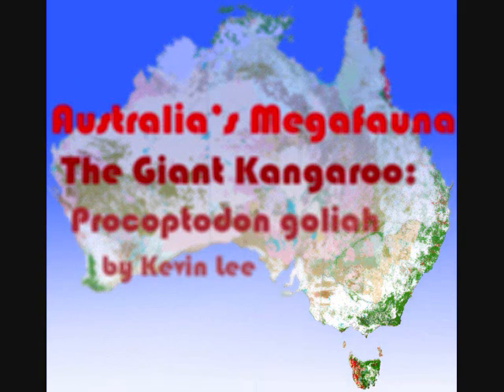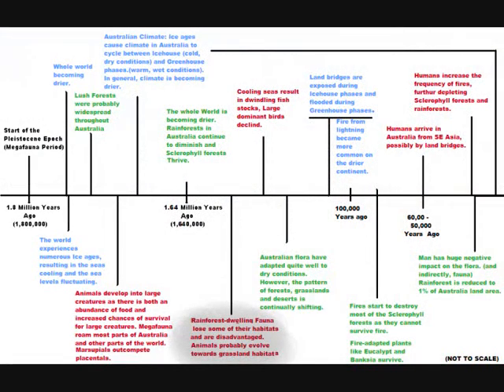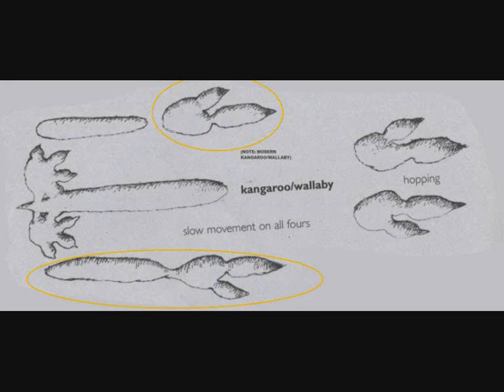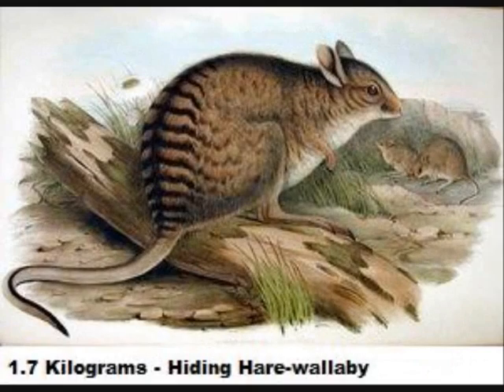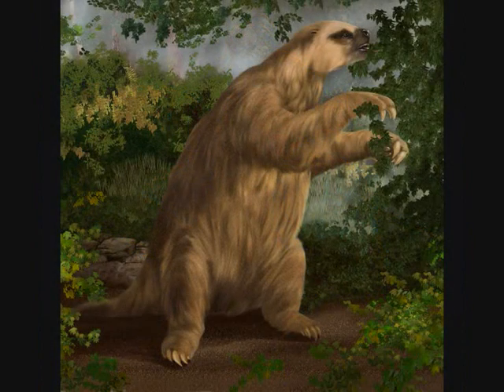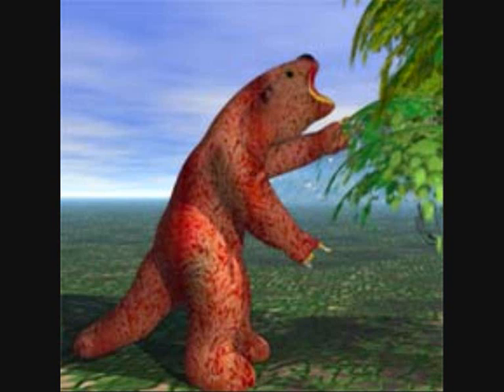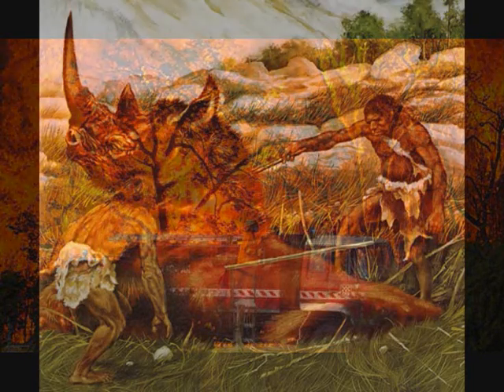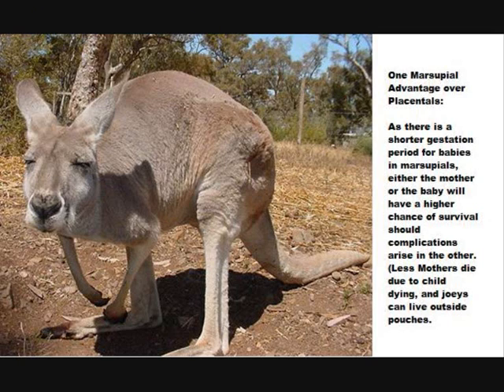Australian Megafauna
Year 11 Biology project on Australian Megafauna and evolution. Boring and interesting at the same time, hope this helps anyone who wants info on these creatures. Go procoptodon!